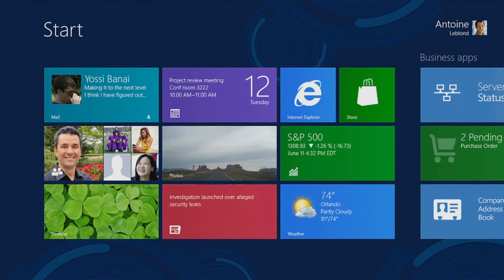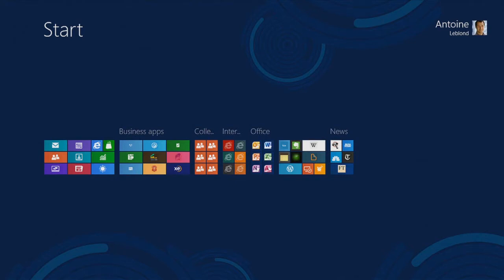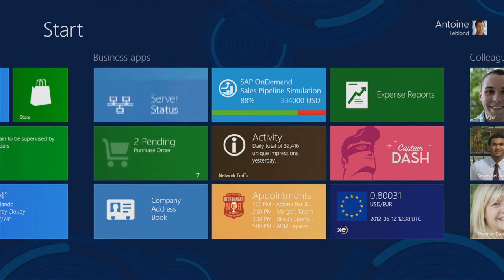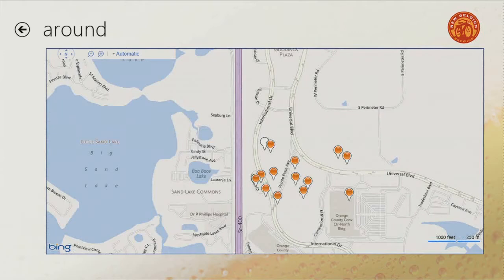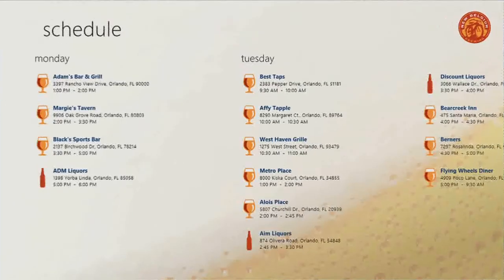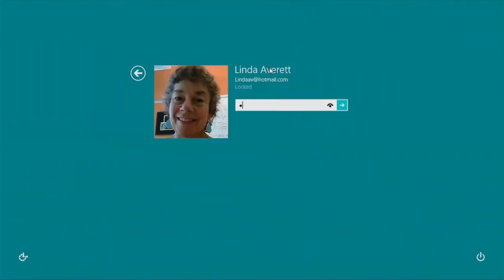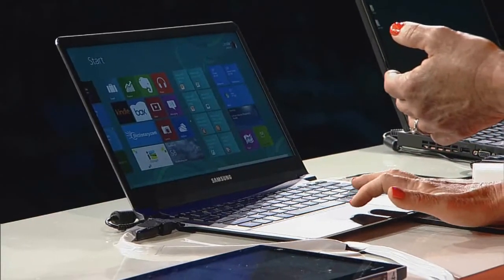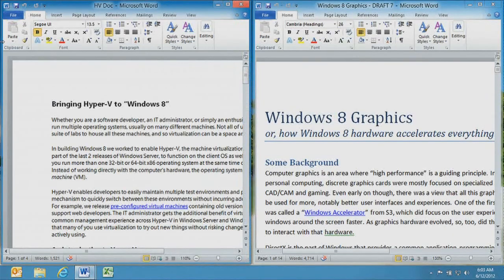TechEd North America 2012 Day 2 Keynote Part 2 of 6